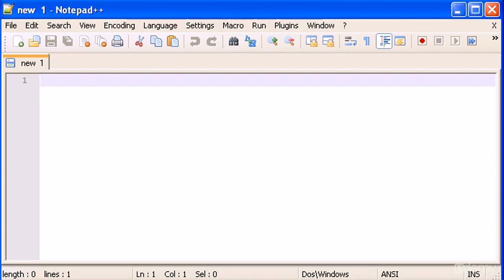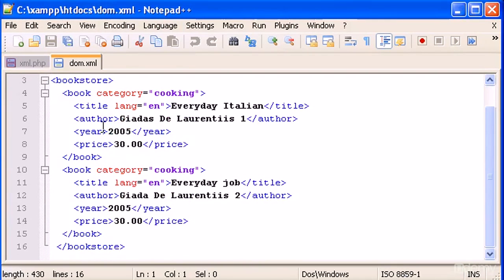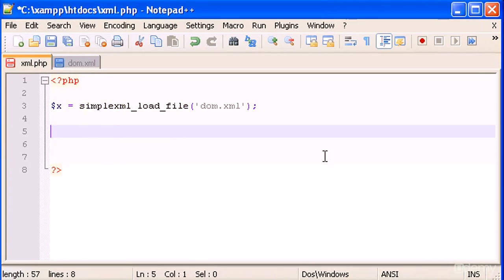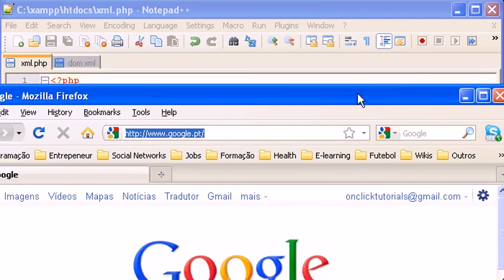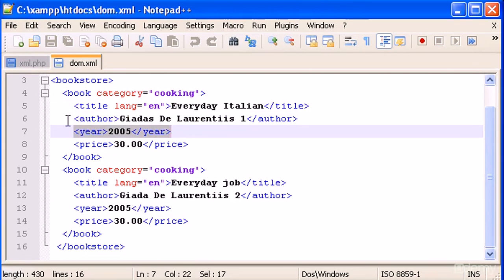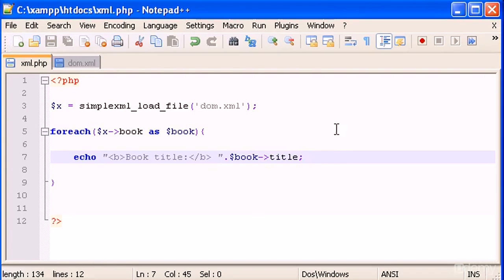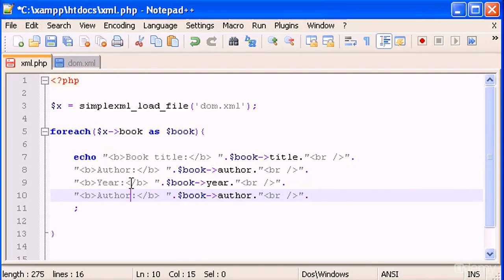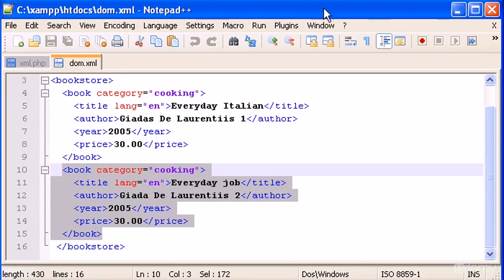15 PHP and SimpleXML (Section 4 - XML)